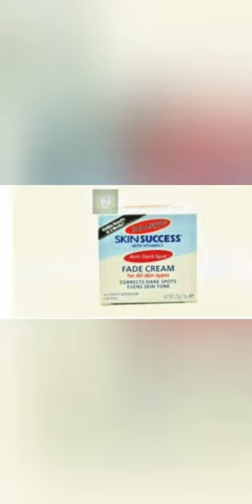my experience using skin success fade cream for all skin type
My experience of using  skin success fade cream for all skin type .